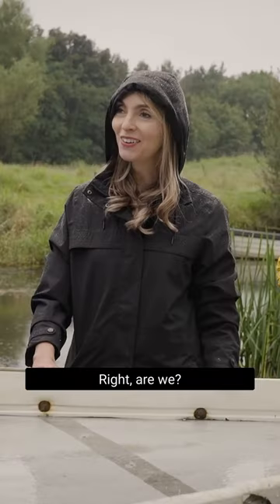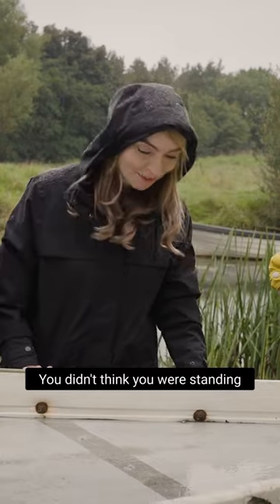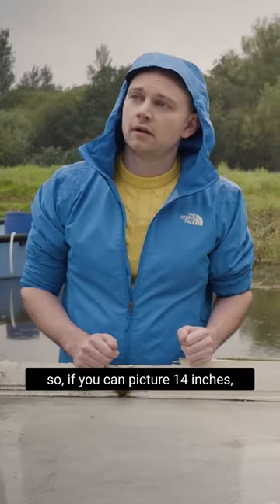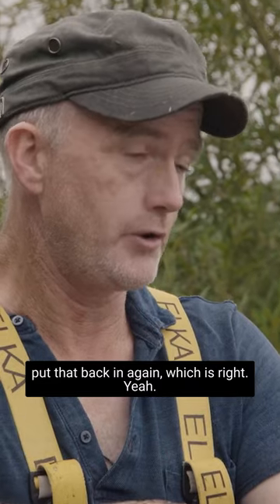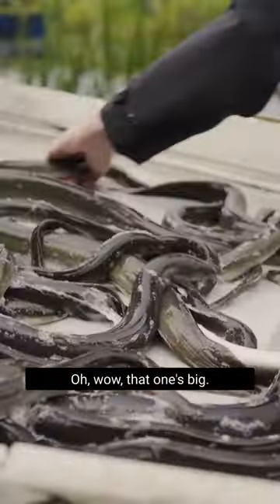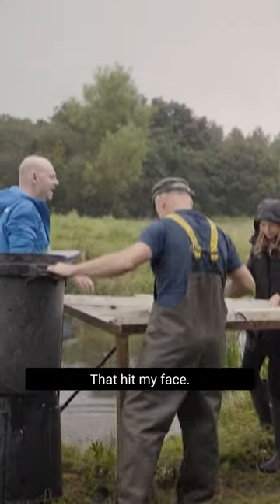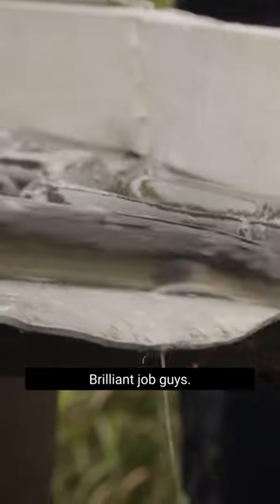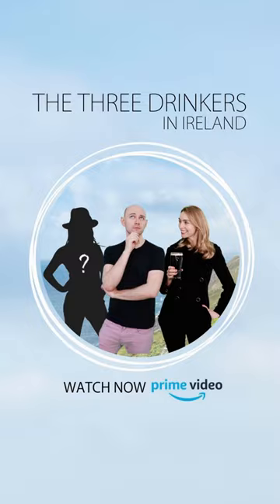Ever been hit in the face by an eel?!